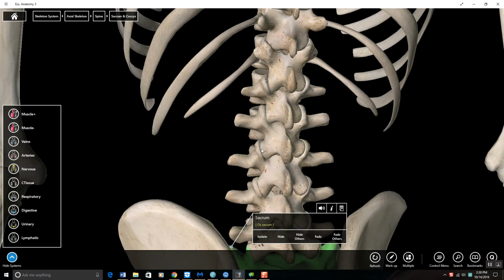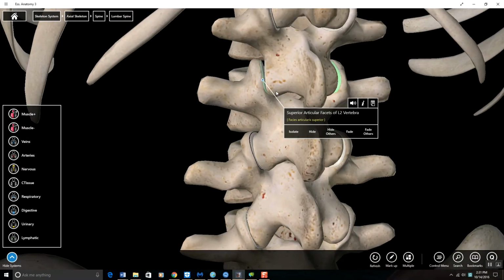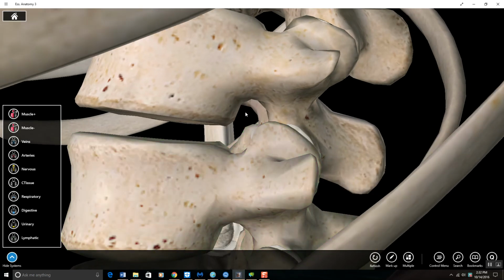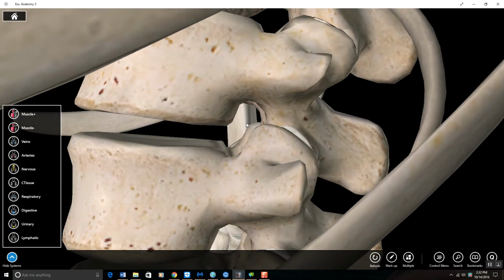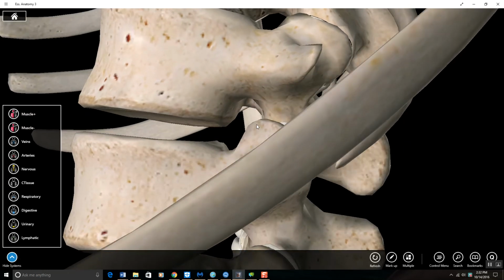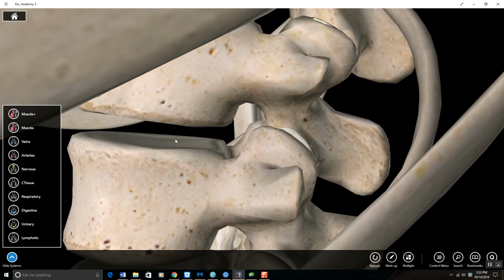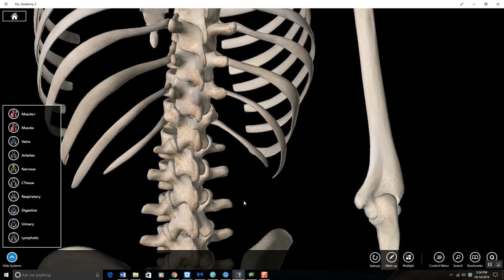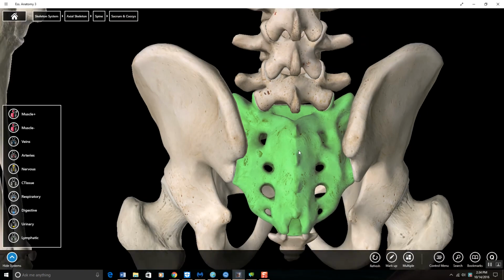Back Pain- Two most common problems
Join Dr. Andrew Gorecki, back pain expert as he discusses how to relieve back pain naturally.